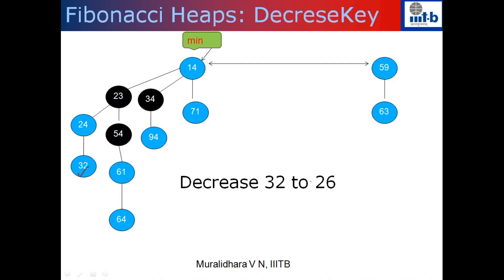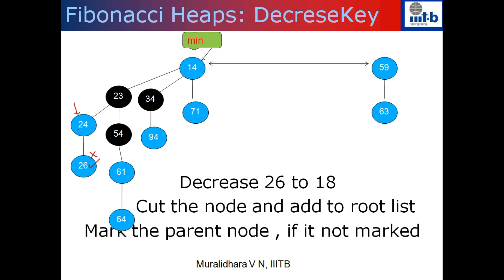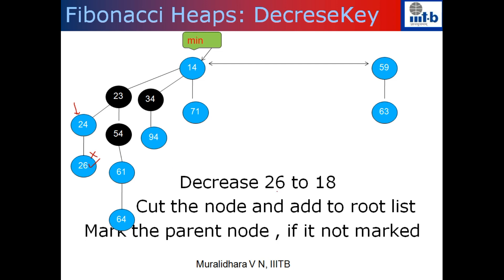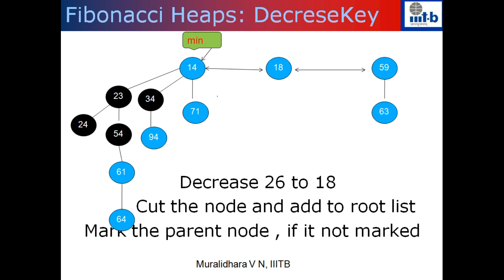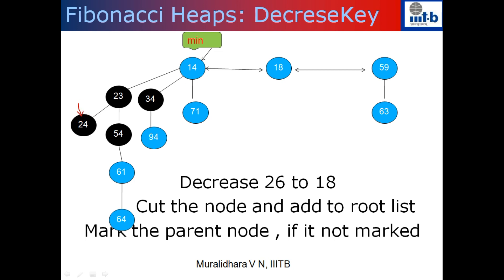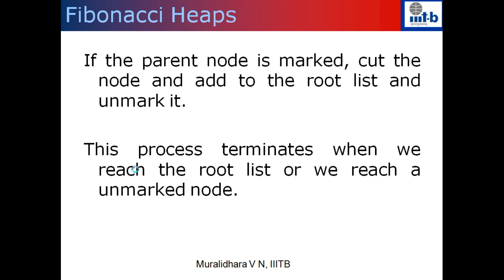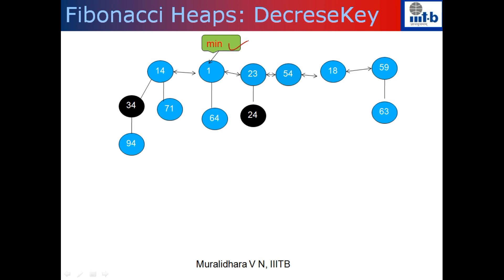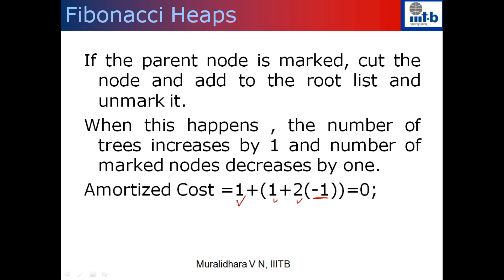Decrease Key in Fibonacci Heap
In this video, we shall discuss Decrease Key operation in a Fibonacci Heap.